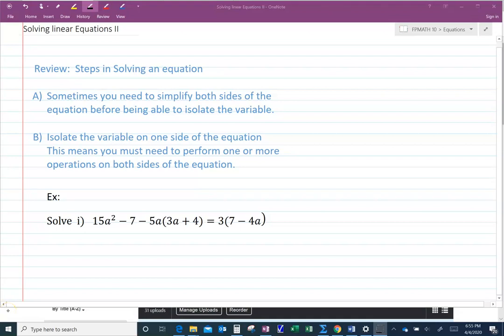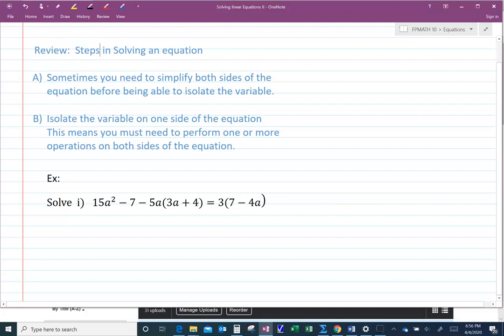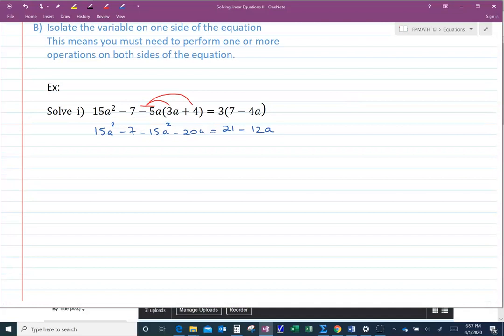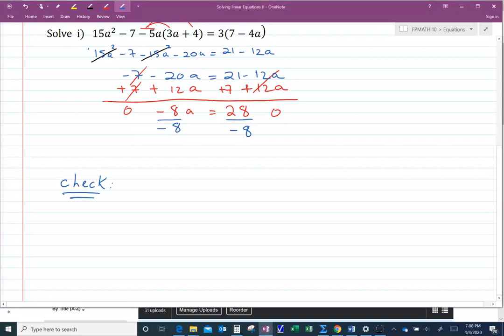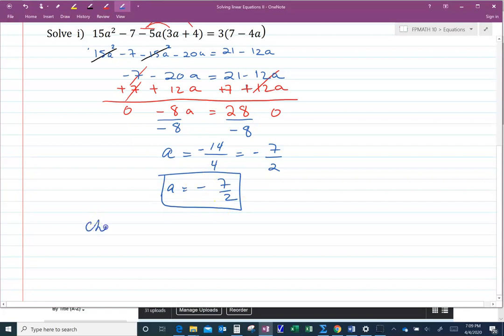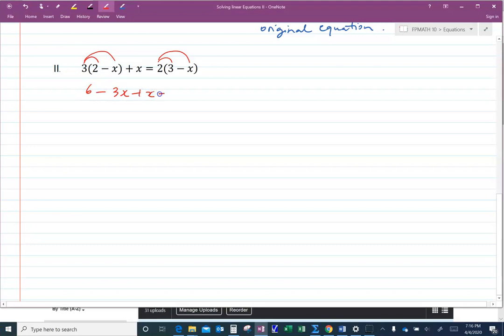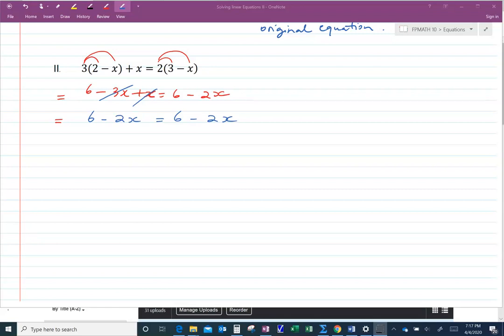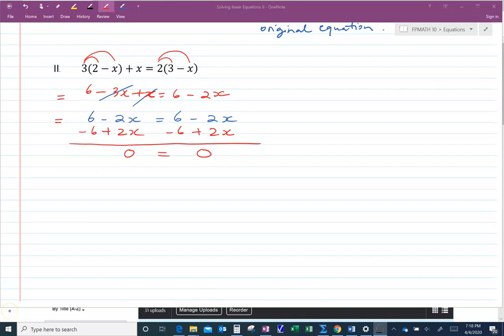Master Multi-Step Linear Equations | Solve & Check Like a Pro (Part 2) - Math 9/ 10 - Algebra I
Struggling with multi-step linear equations?
In this video from MathSupport channel (  @mathsupportnow), we break down the full process of solving more complicated linear equations  from simplifying both sides to isolating the variable, and finally checking your solution by plugging it back into the original equation.

✅What You’ll Learn:
• How to simplify both sides of an equation step by step
• Combining like terms before solving
• Isolating the variable using inverse operations
• Plugging the solution back into the original equation to check your answer
• Why checking your work helps you avoid common mistakes

🔢Step-by-Step Breakdown:
• Step 1 – Expand and simplify both sides of the equation
• Step 2 – Combine like terms
• Step 3 – Isolate the variable
• Step 4 – Solve for the unknown
• Step 5 – Check your solution for accuracy

00:00 – Introduction
00:07 – Review of Resolving Equations (Steps)
00:19 – Expanding & Simplifying Each Side
01:22 – Collecting Like Terms
02:03 – Isolating the Variables
02:31 – Checking the Answer
03:36 – Second Example (Simplify First)
03:55 – Result with No Variables → Infinite Solutions

⚠️Common Mistakes to Avoid:
• Forgetting to distribute correctly when parentheses are involved
• Combining unlike terms (mixing variables and constants)
• Missing sign changes when moving terms across the equals sign
• Skipping the final step of checking your solution

🎯 Who This Video Is For:
• Grade 8–10 students learning algebra
• BC and Canadian high school math learners
• Students preparing for tests and exams
• Homeschool and adult learners needing a refresher